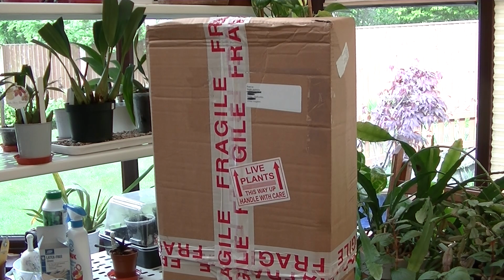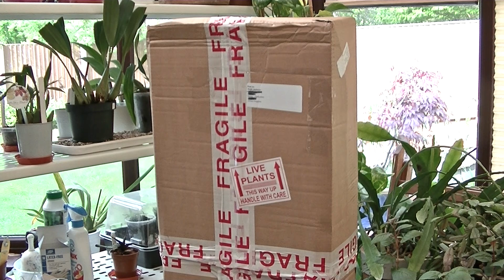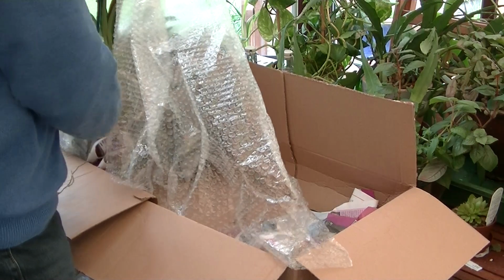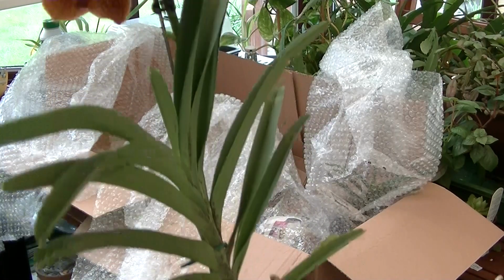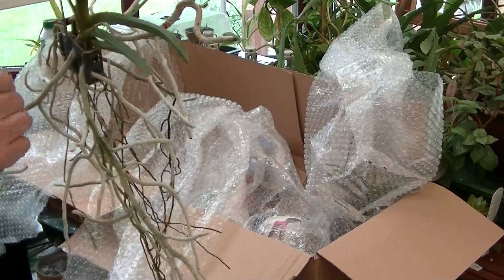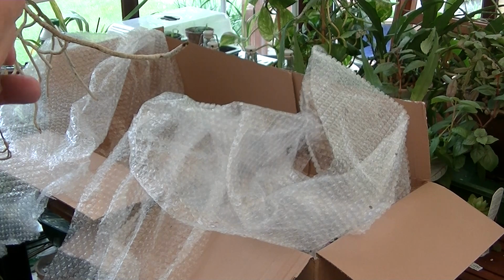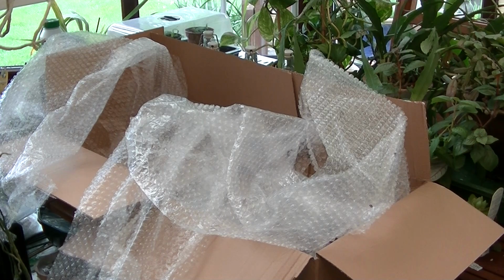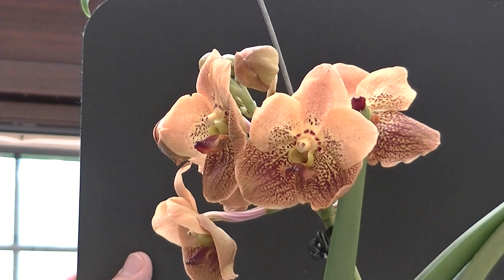Unboxing orchids for the first time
My first orchids by post: a Vanda (Apricot Brandy) and a Renanthera primary cross. I'm very impressed by them.